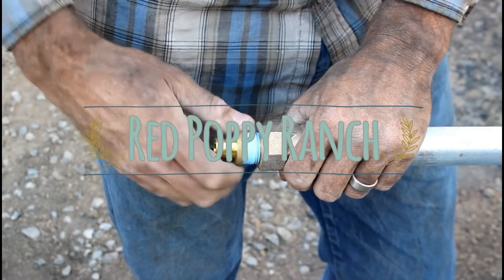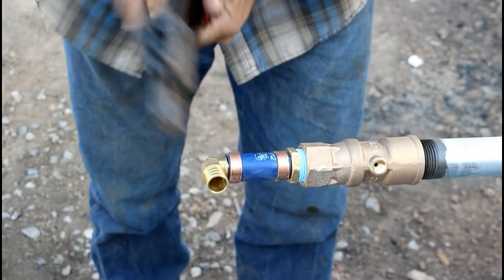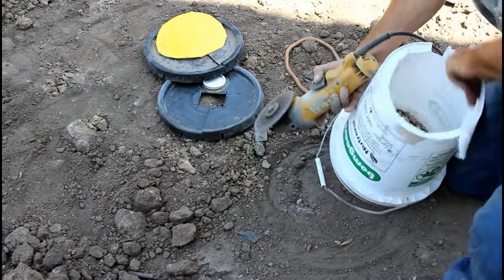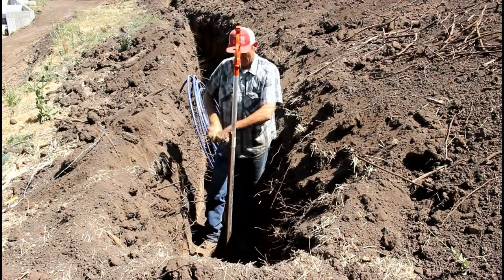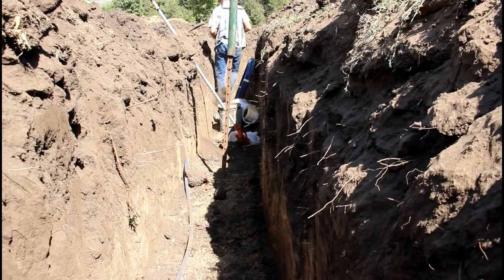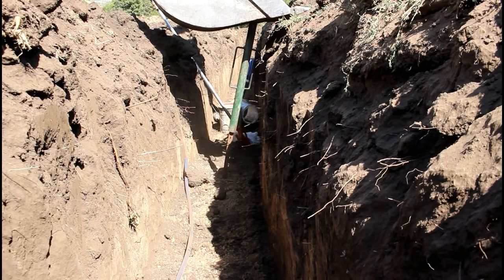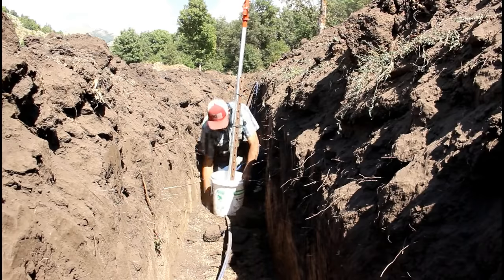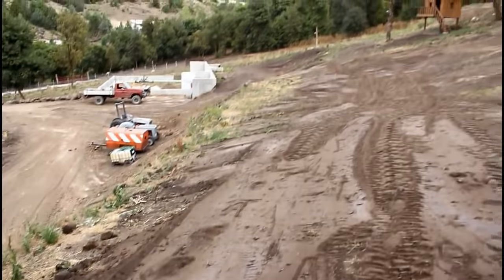The Correct Way To Install A Yard Hydrant!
Installing yard hydrants on the ranch.